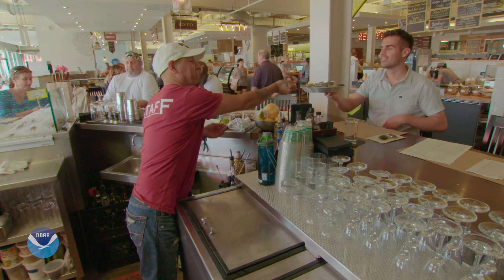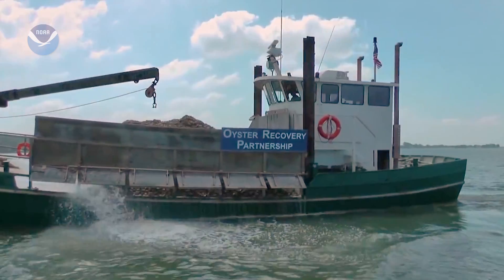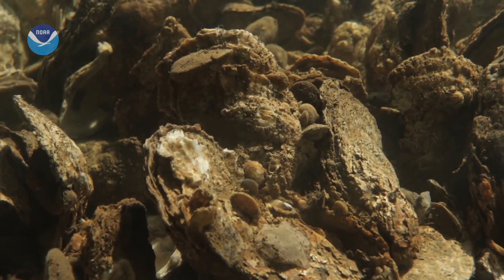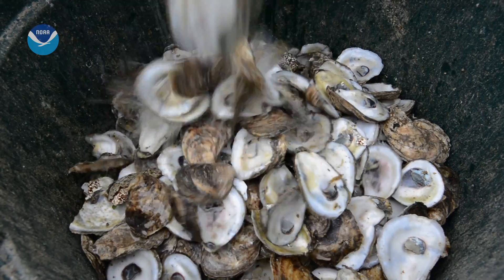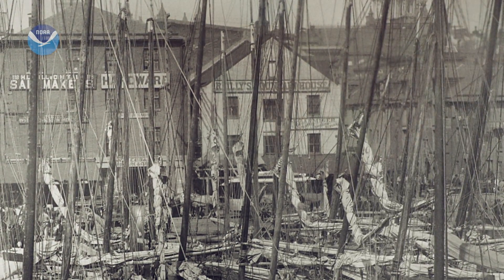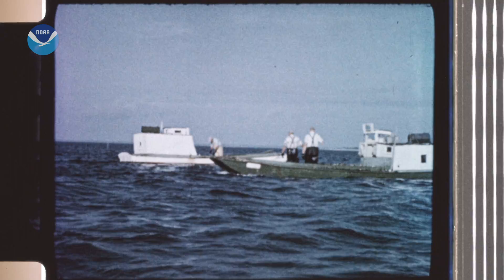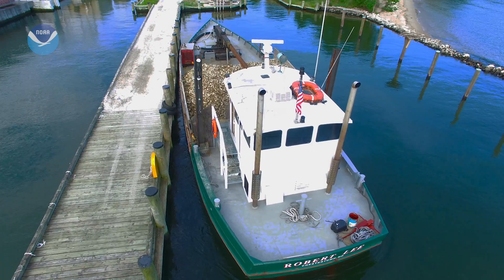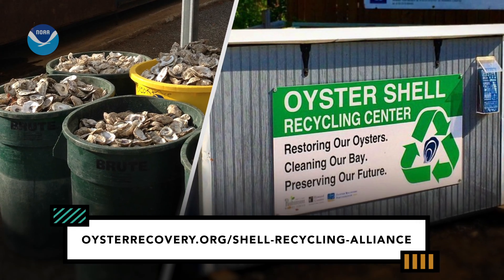The Future of Ocean Farming: No Shell Left Behind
Imagine eating your way to a healthier Bay! Nationwide shell recycling programs and oyster lovers are helping to restore wild oyster reefs.

See our full collection of videos on The Future of Ocean Farming

Visitors can select from hundreds of videos on topics ranging from deep-­‐sea exploration, marine species, and restoration projects to hurricanes, oceans and human health, and climate science and research. These videos are a free resource and are available on our